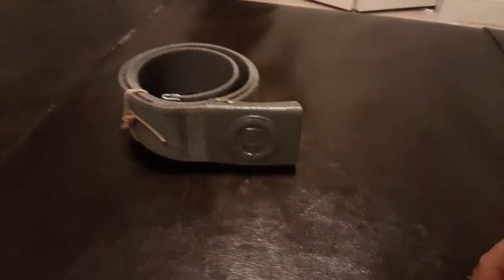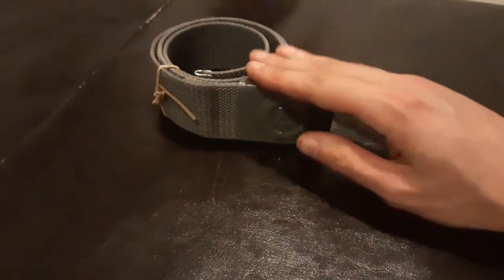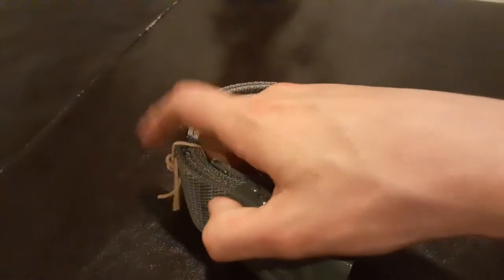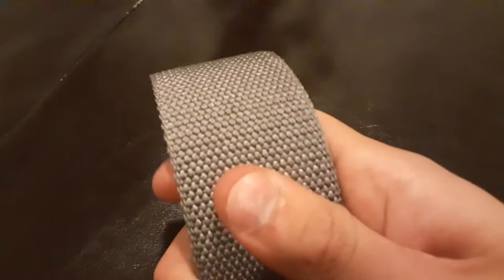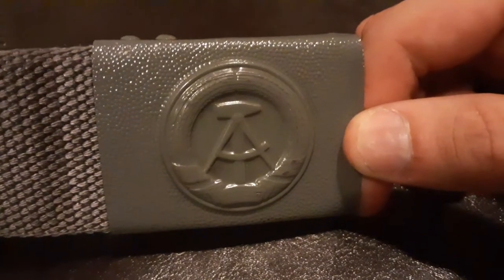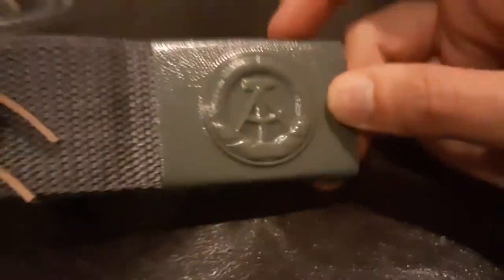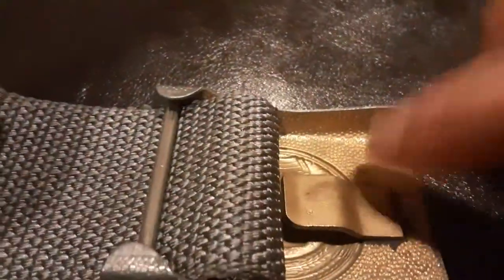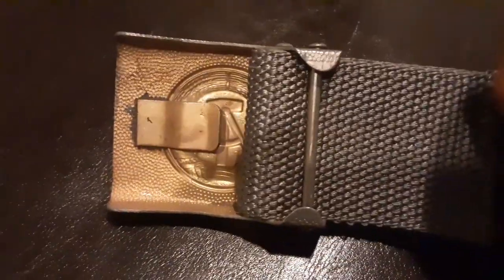review of a original east german belt and buckle *New Series*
iv been reeancting for about a year now and i love it i do both ww2 and  east German troops
today il be reviewing a east german buckle and belt hope you love the vid its a first for my channel thank you and enjoy